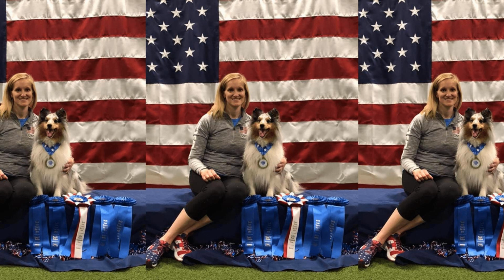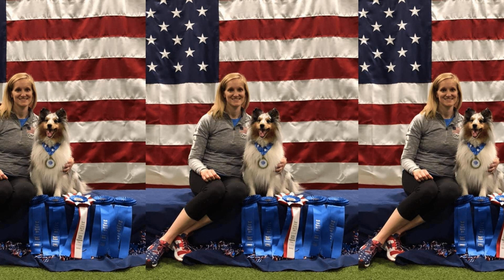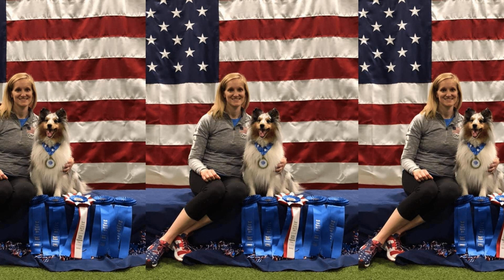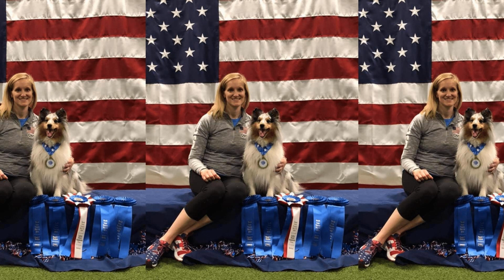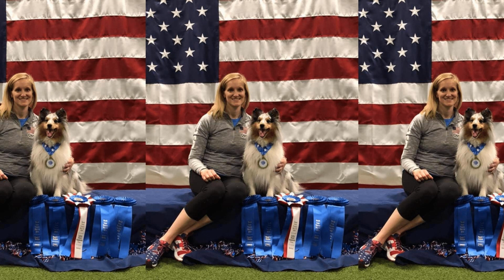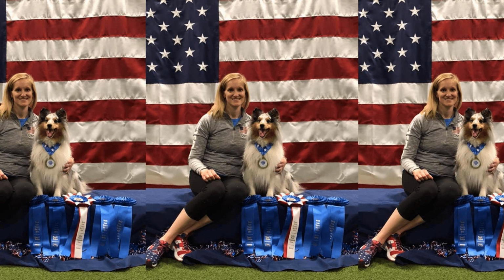290: Speed vs Accuracy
In this episode (29:17) In this episode, the BDA team talks about the relationship between speed and accuracy in dog agility.

You Will Learn Why many people believe speeding up a dog will decrease accuracy. How techniques for improving your course time depends on your situation. The #1 easy thing to fix to improve your dog’s course time. Why it’s easier to speed up your dog if you’re a really bad handler.  Mentioned Swift winning all fours rounds at tryouts Episode 179: Which is Faster, a Front Cross or Rear Cross? Episode 199: How to Speed Up Your Agility Dog